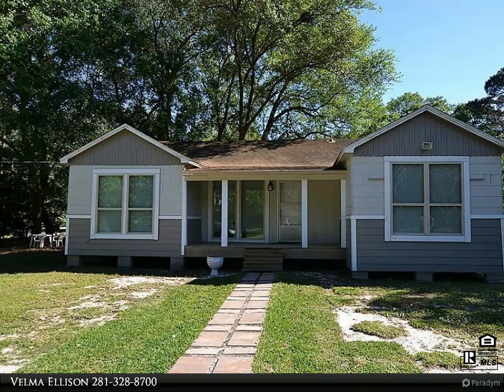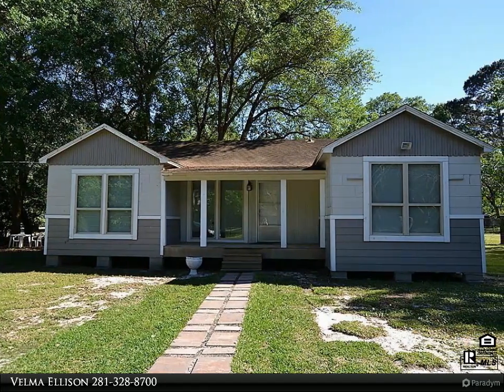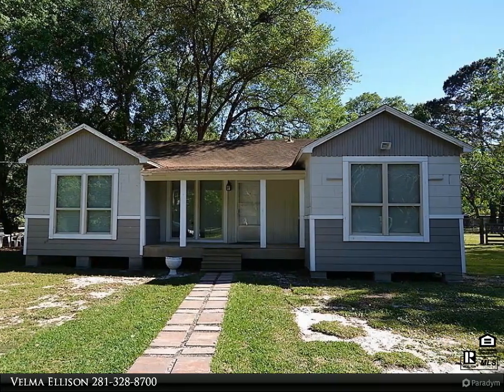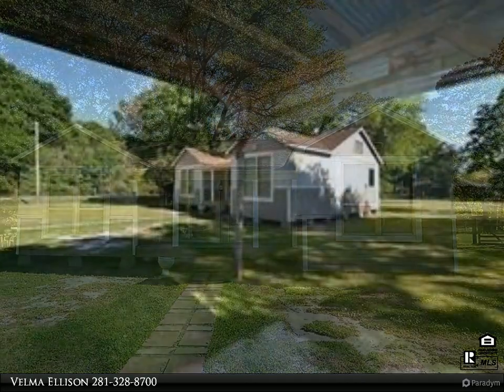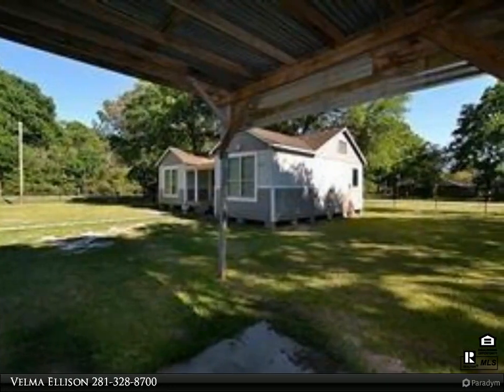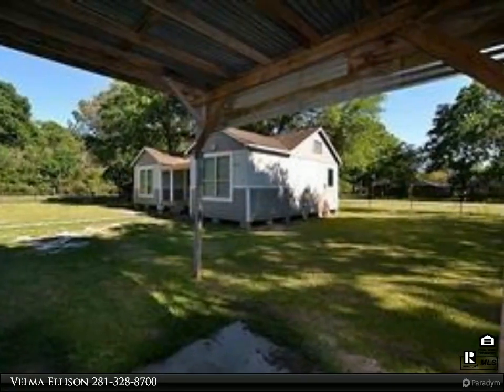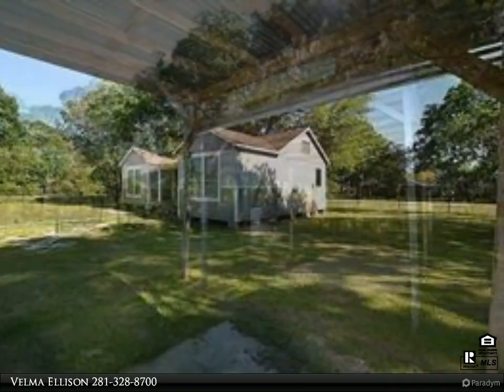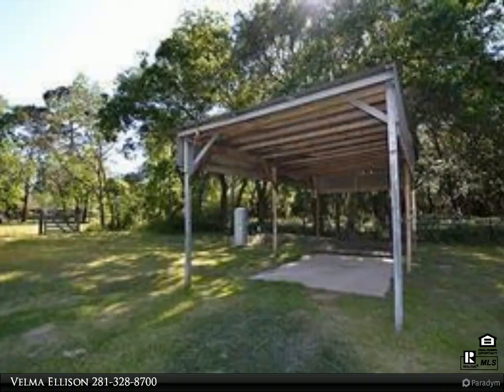Alliance Properties - 15813 (b) Lindstrom Road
Please enjoy this property video created by Alliance Properties

Nice wood frame home with entire yard fenced in. 1 car carport. Nicely updated interior. Small covered porch. It sits on one acre, to be surveyed out ofa 2 acre parcel. Beautiful old oak trees all around. Take advantage of todays great interest rates.

2 full bath

Velma Ellison
Alliance Properties